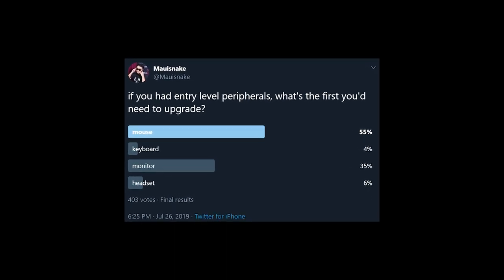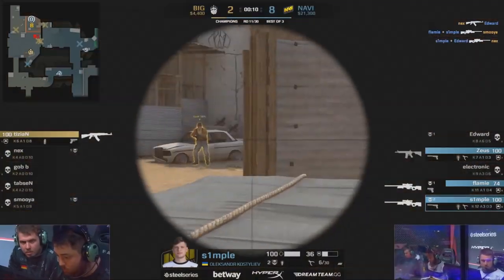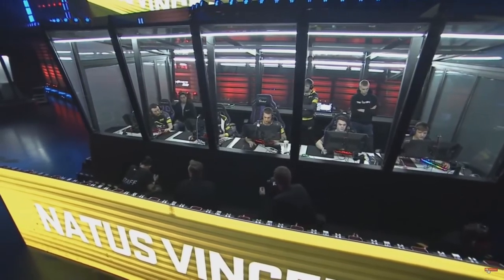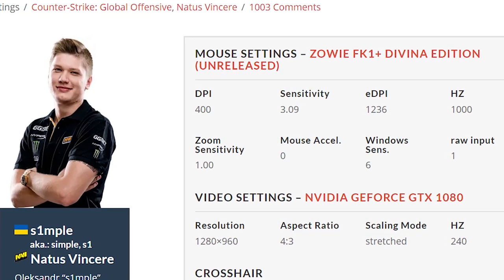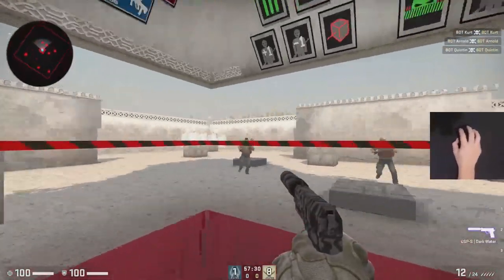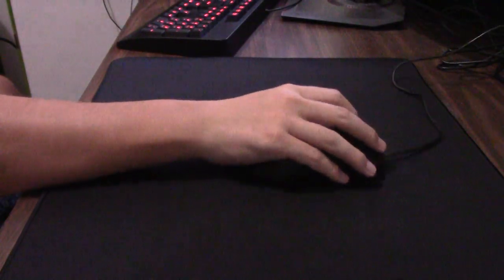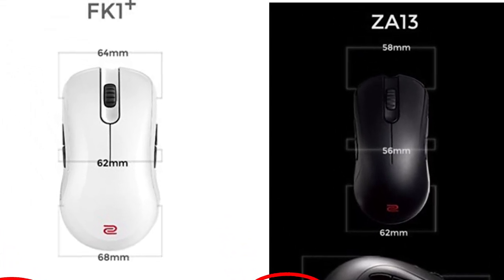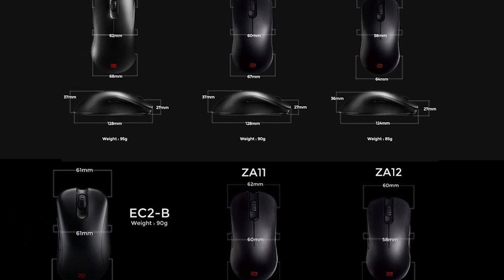Analyzing s1mple's Mouse and Grip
I take a look into s1mple's current mouse choice and how it suits his grip and aiming style.